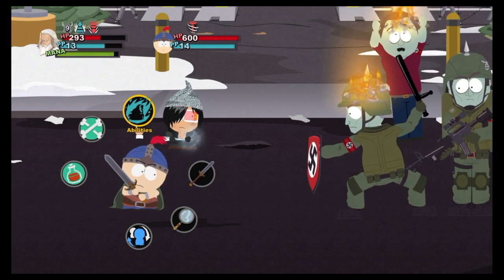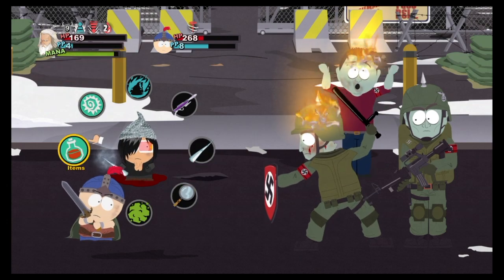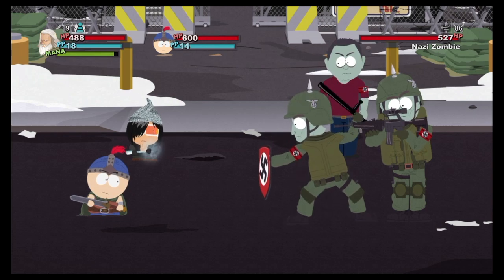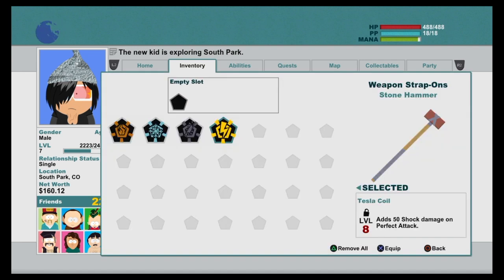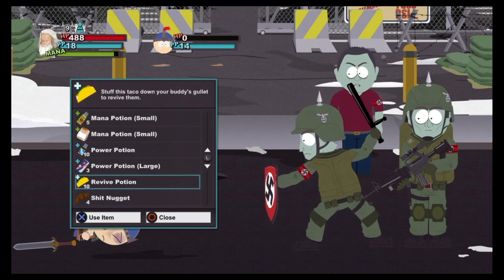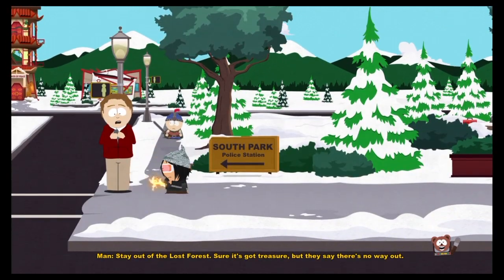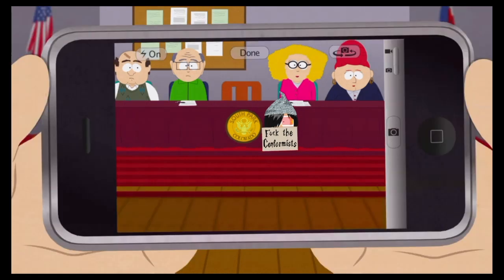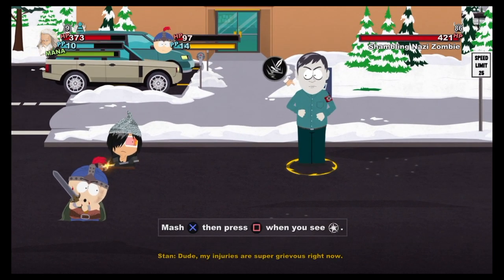The Broobs Play South Park TSOT Episode 31: Hello Mormons!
The Broobs talk about their favorite zombie killing experiences!

Welcome to the Broobs Play youtube channel! A place where we share our love of pop culture, especially video games! Alex, Baden, and Zach make up The Broobs, and our goal is bring you into our family. We want to share our passions with you and share a few laughs along the way.